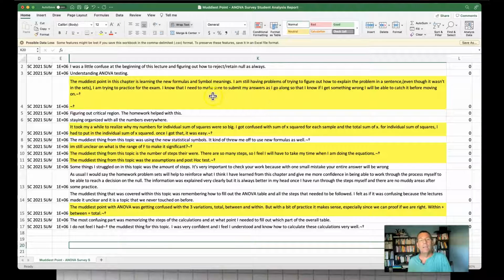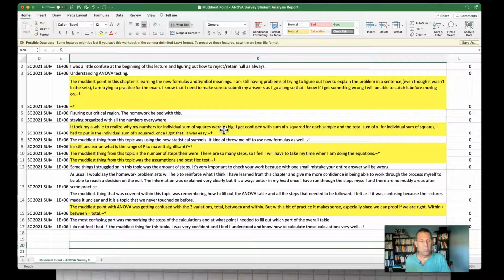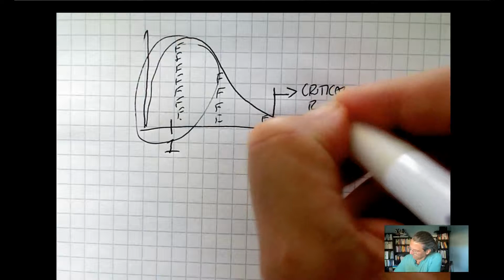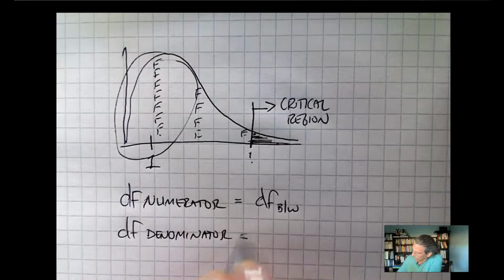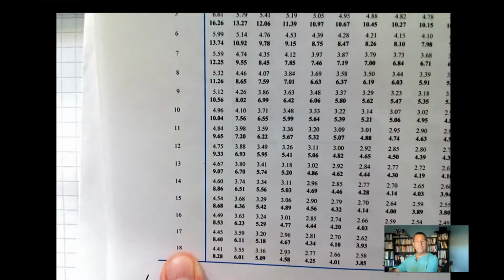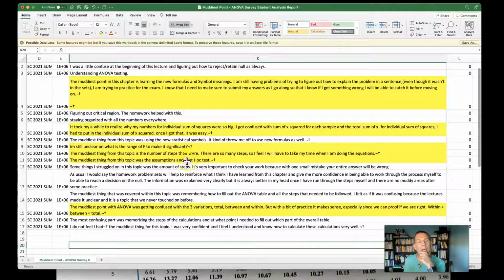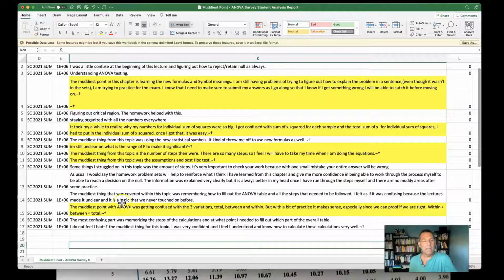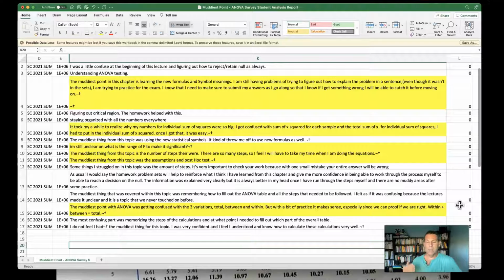PSY230 - Muddy Points Review - ANOVA